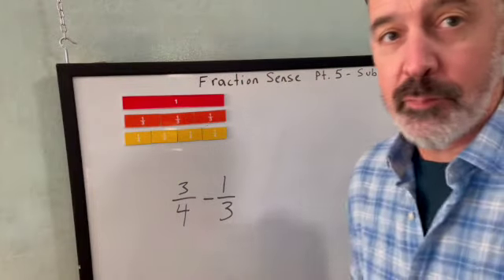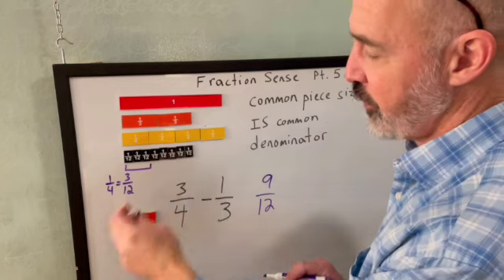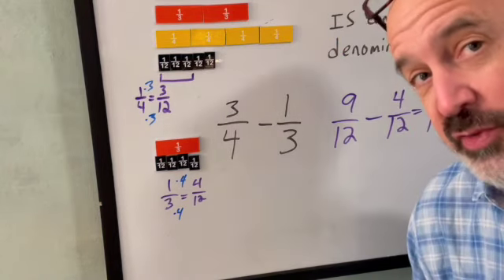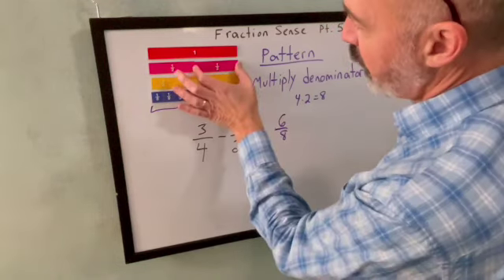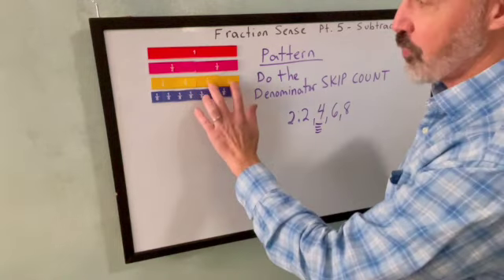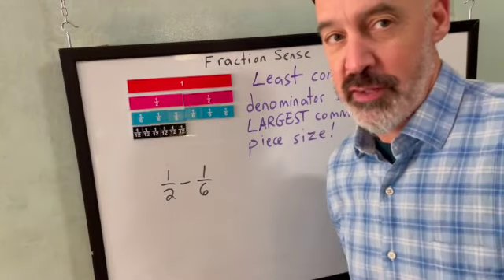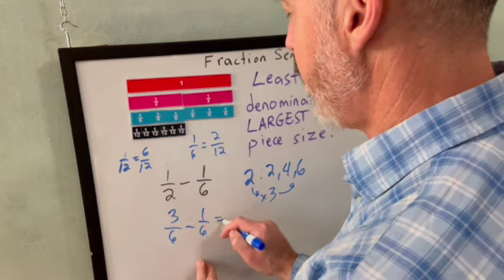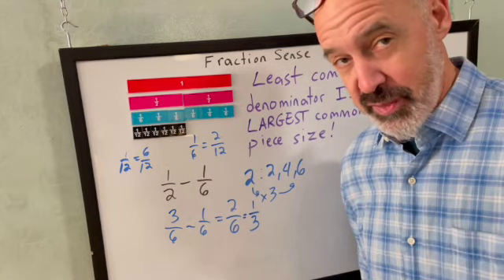Fraction Sense Pt. 5 - Subtraction with uncommon denominators - fraction bar modeling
In this video we learn how to make sense of finding a common denominator. We look at two patterns that we can use to generate common denominators. Both patterns work best when grounded in the concrete fraction bar models. There are four preceding videos to help you teach your child all about fractions and why they make sense. Make your child the smartest in the room!